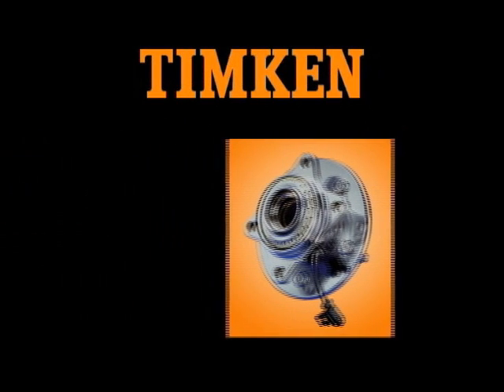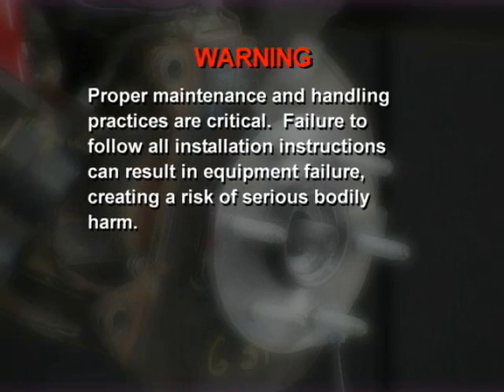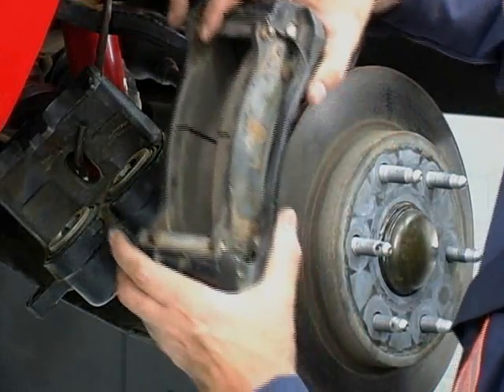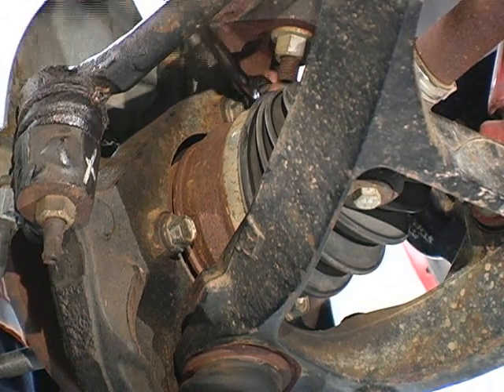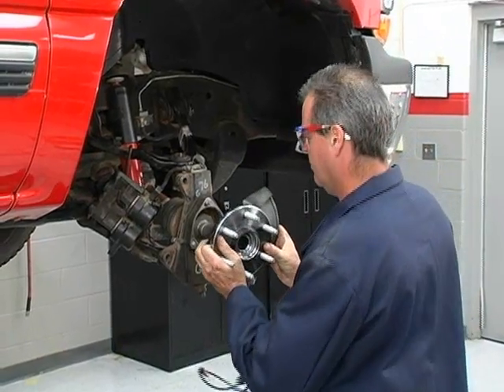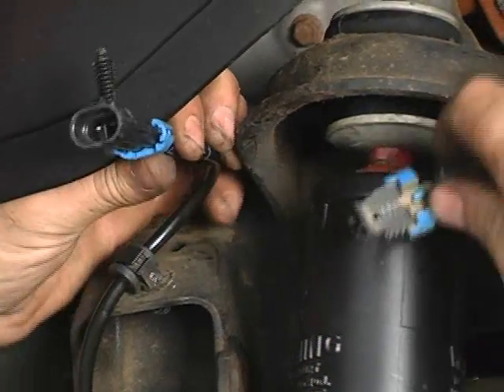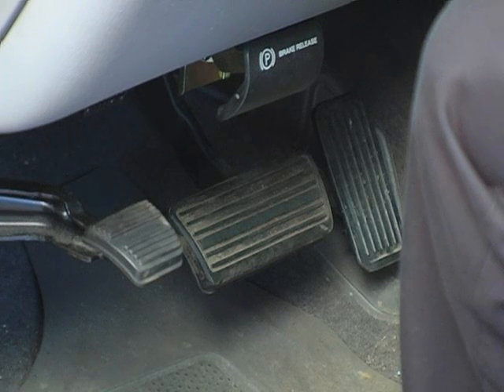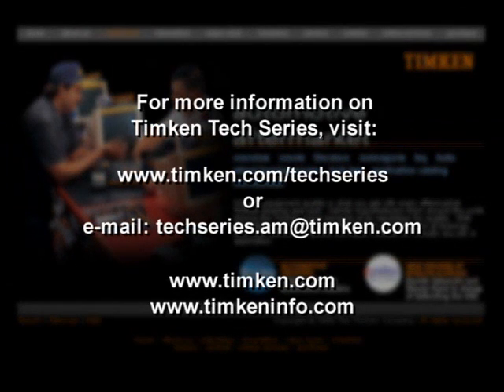How to: Remove & Install A Truck Hub Bearing Assembly with Timken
Watch the experts at Timken remove and install a truck hub bearing assembly on a GM 4x4 front wheel with outboard mounted rotors. The experts will show you how to remove a hub assembly and then show you how to install a hub assembly.  NOTE: The application used in this training video uses a self-locking style of axle nut which does not require the use of a cotter pin.